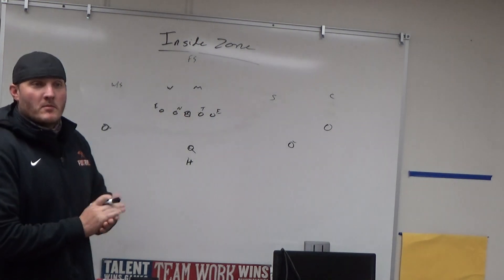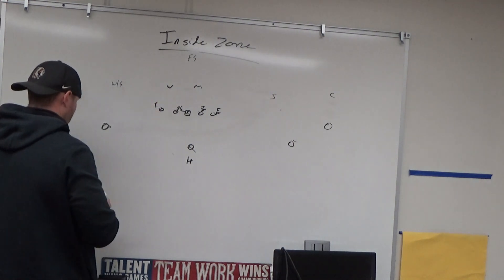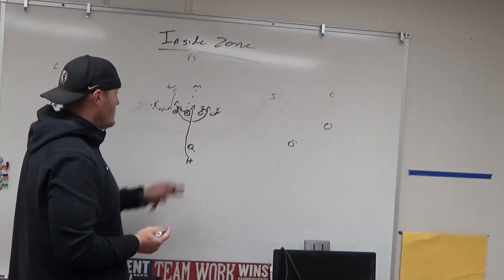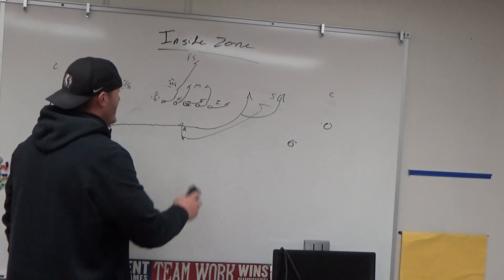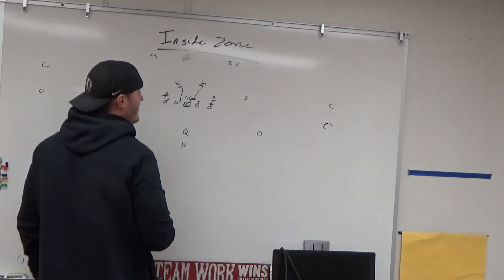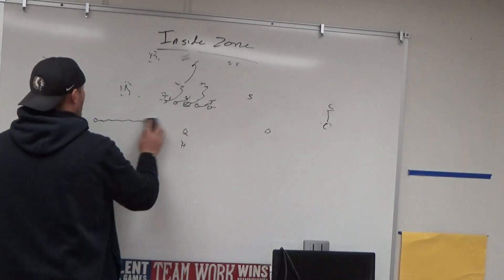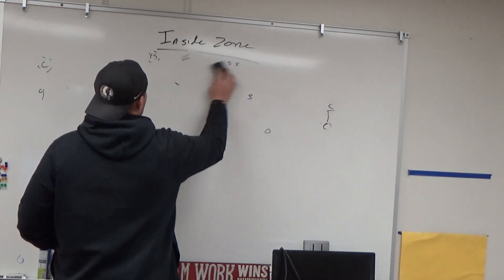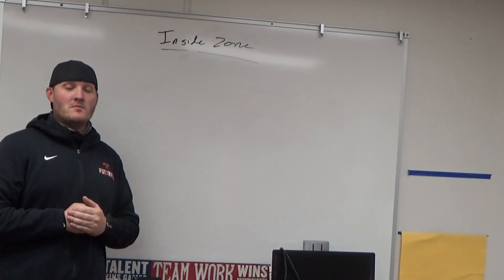Inside Zone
Inside/Outside Zone, Fly scheme